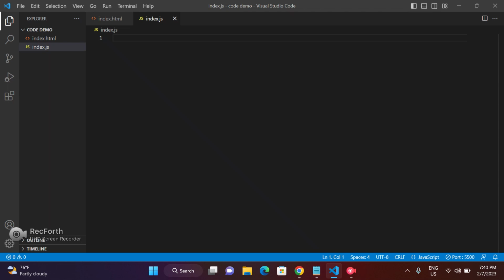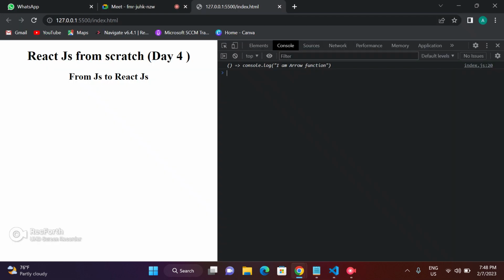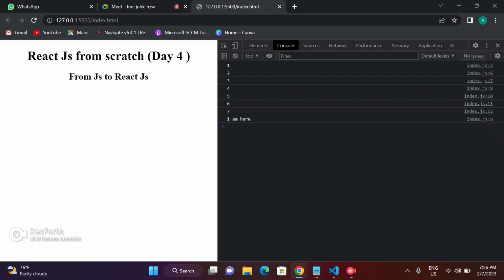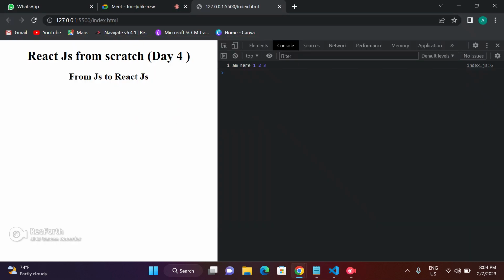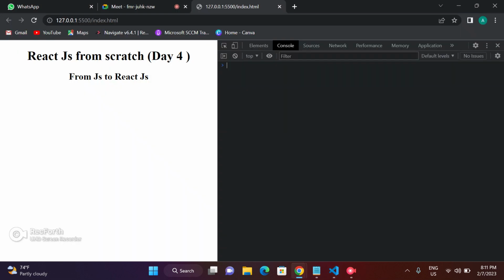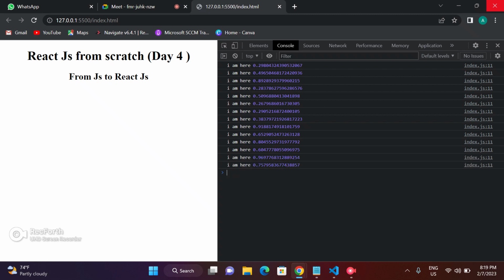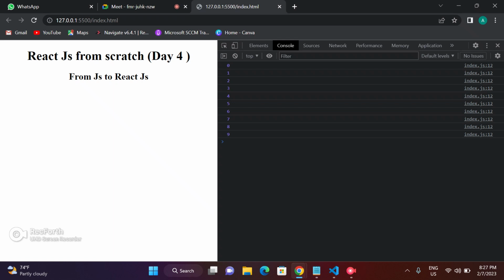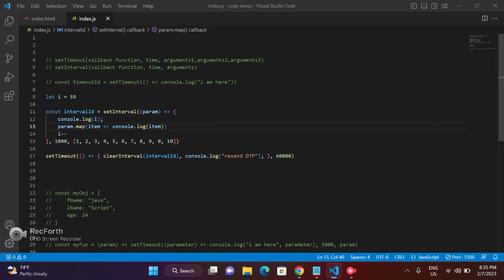React Js tutorial (day 4) : Normal/Arrow function, setTimeout and setInterval in detail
In this video you will learn about Normal function and Arrow function  of JavaScript in detail.

what is JavaScript function.
what is arrow function in javascript.
setTimeout in javascript.
setInterval in javascript.